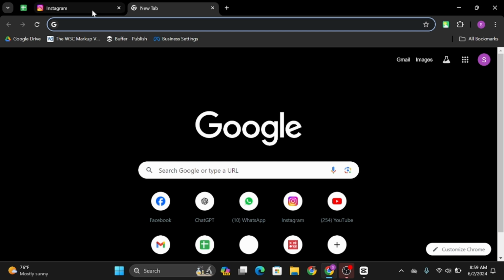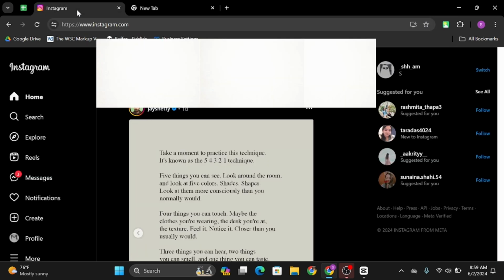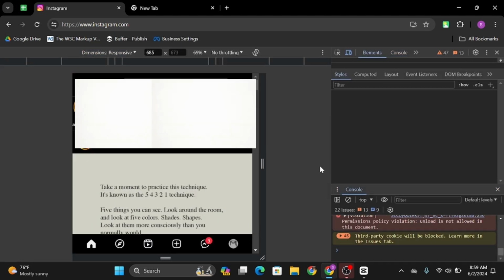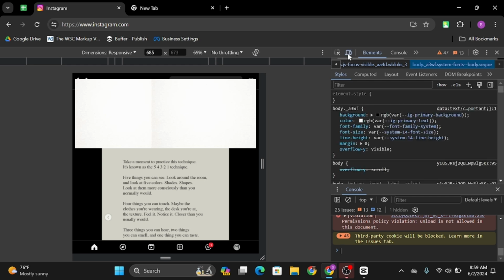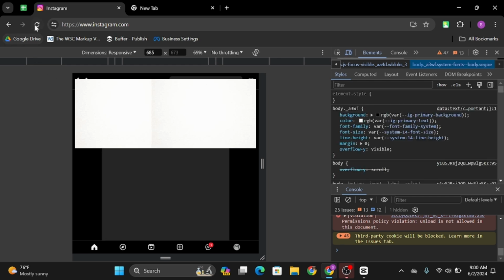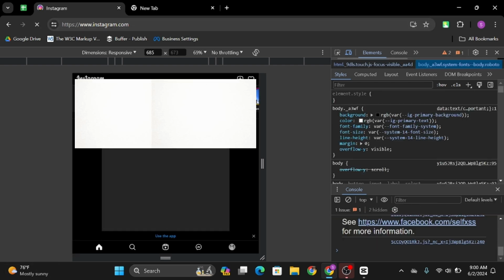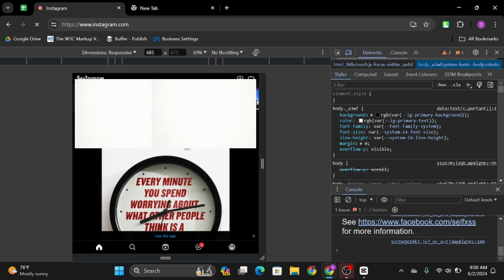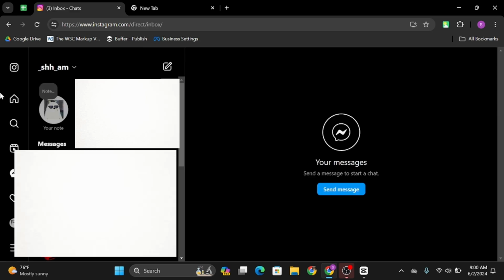How to get Notes in Instagram PC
How To Post Instagram Story From Laptop PC | EASY Method

Experiencing issues with posting Instagram stories from your laptop PC? Follow this comprehensive guide to learn the easy method for doing it quickly and efficiently.

Timestamps:
0:00 - Introduction
0:10 - Posting Instagram Story from Laptop PC

Key points covered in the video:
- Explanation of why you might want to post stories from a laptop.
- Step-by-step instructions on using the desktop version of Instagram.
- How to use browser developer tools to switch to mobile view.
- Tips on uploading photos and videos to your story.
- How to add text, stickers, and other elements to your story.
- Troubleshooting common issues when posting stories from a laptop.
- Tips on ensuring your content looks great on both desktop and mobile views.
- How to manage your stories after posting them from a laptop.